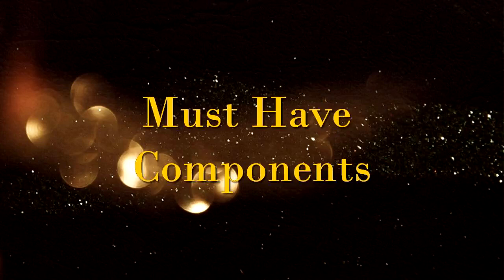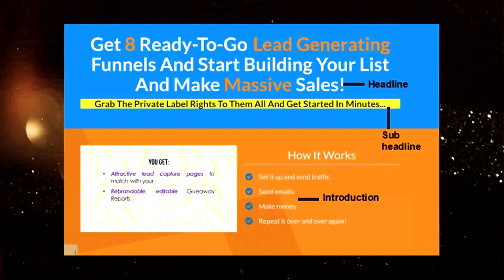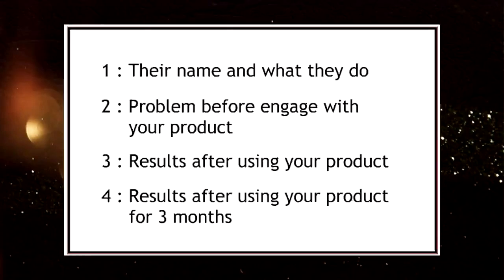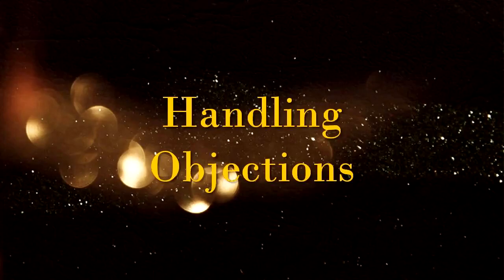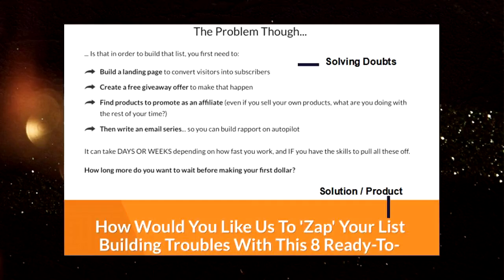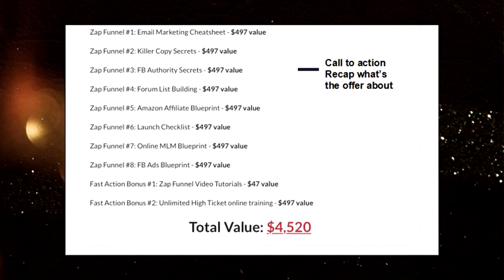Get Instant Earning From Million Dollar Copy, Part-7, 100% Free course, Copy paste only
Million Dollar Copy-Learn this in 100% Free video course. Earn real money after that